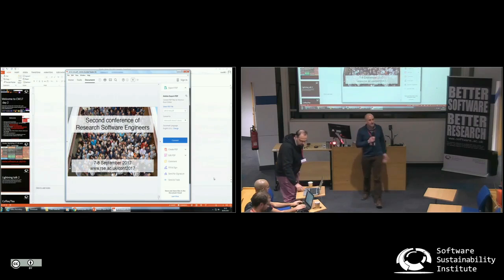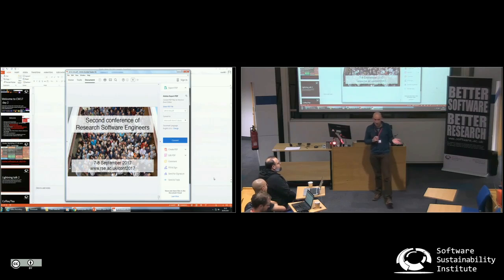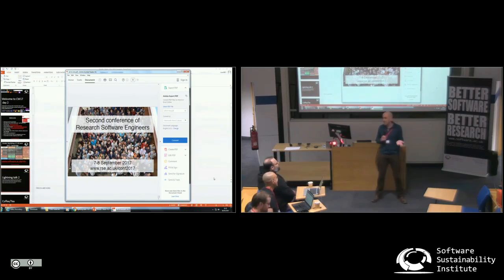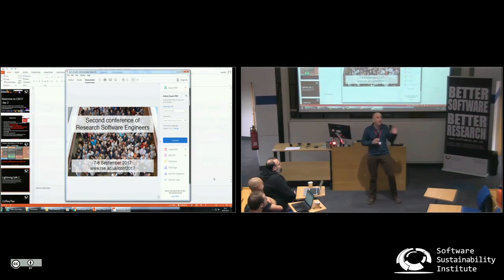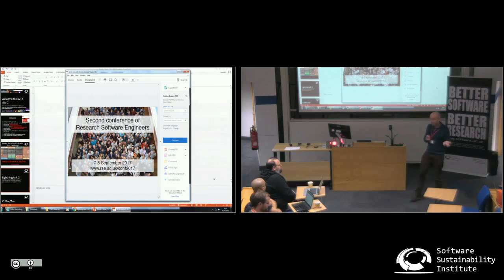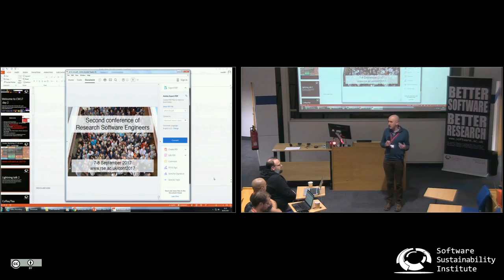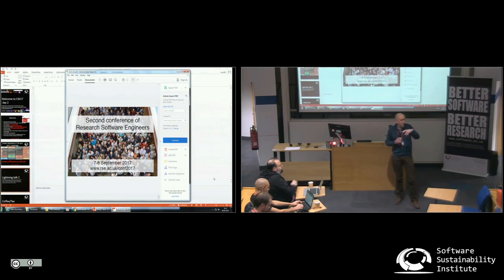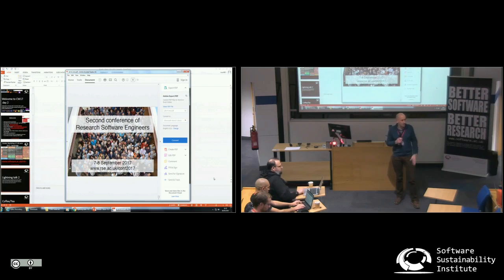R and freelance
By Andy South.